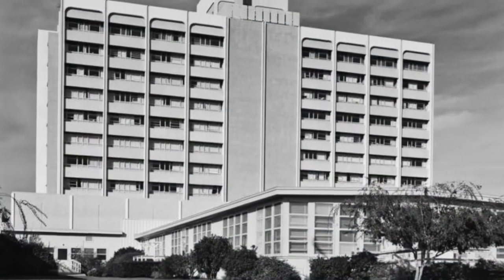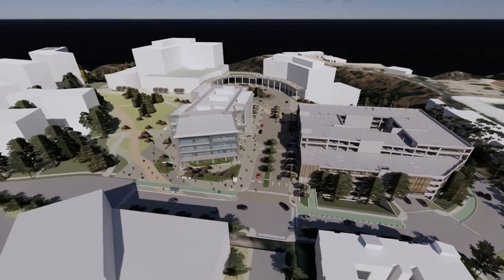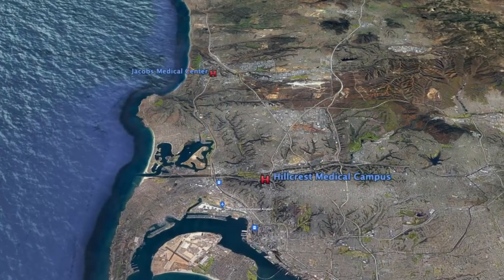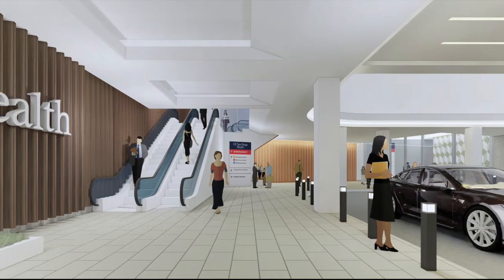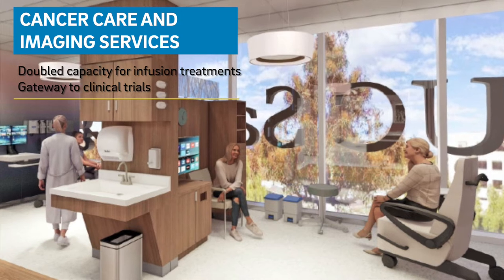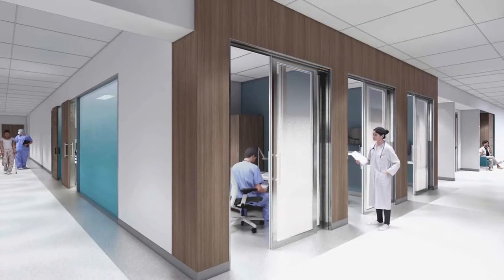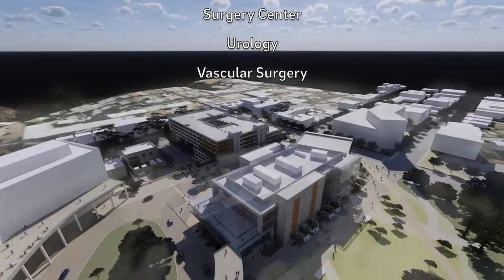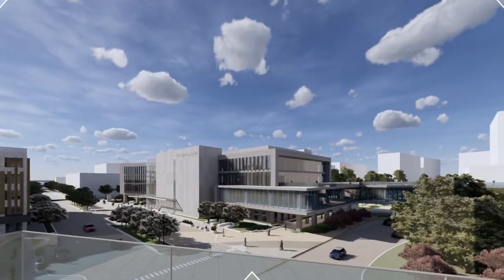Hillcrest Medical Campus - Phase One